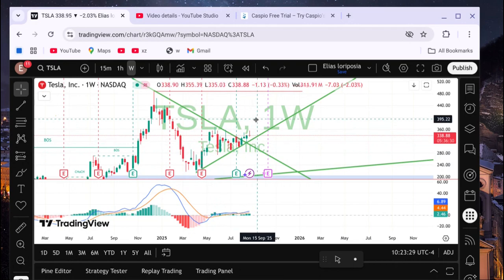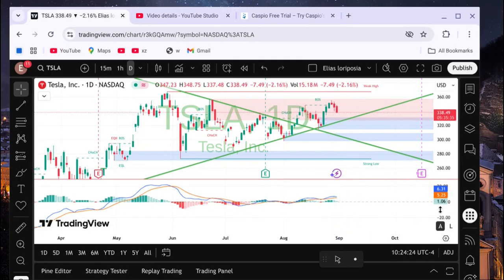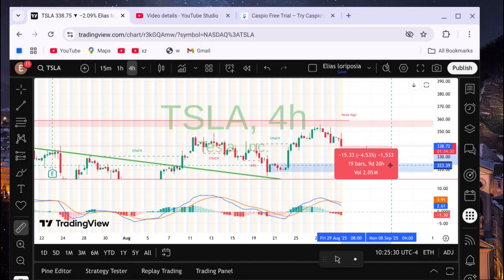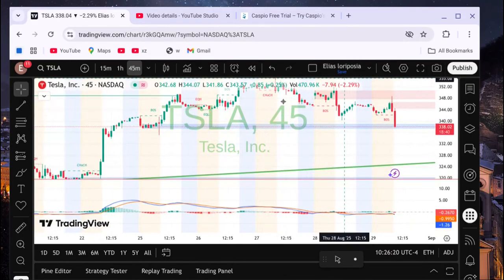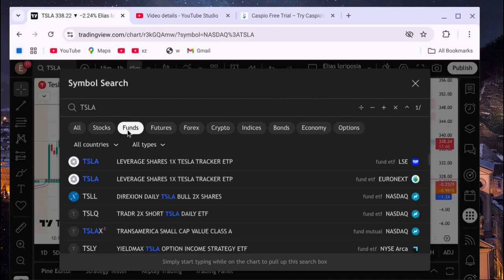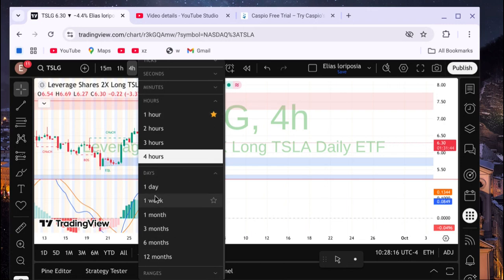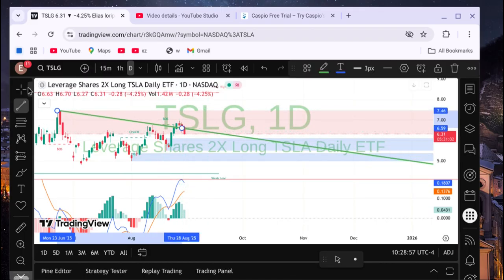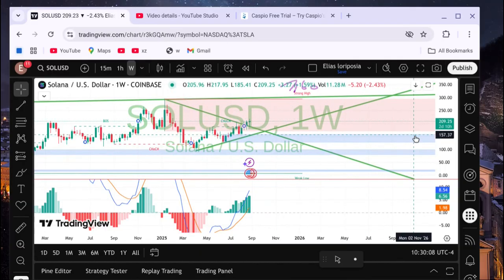Why TSLA Stock Will EXPLODE Again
its not financia advice, its education porposes only